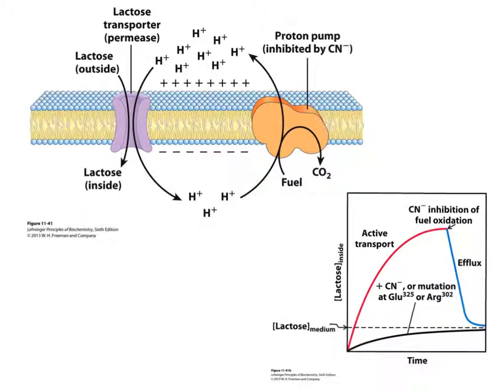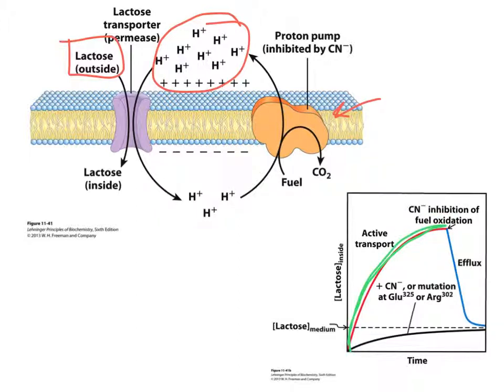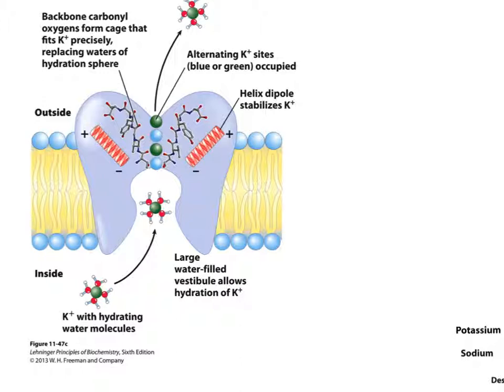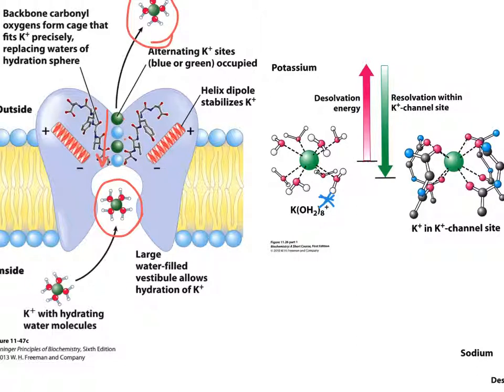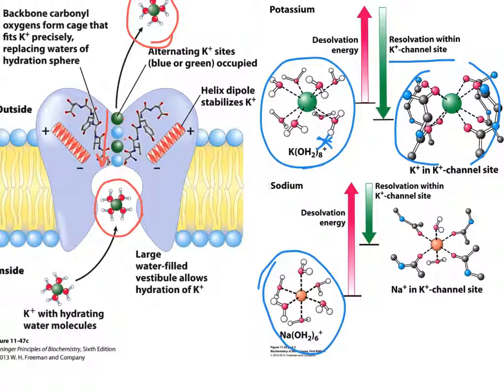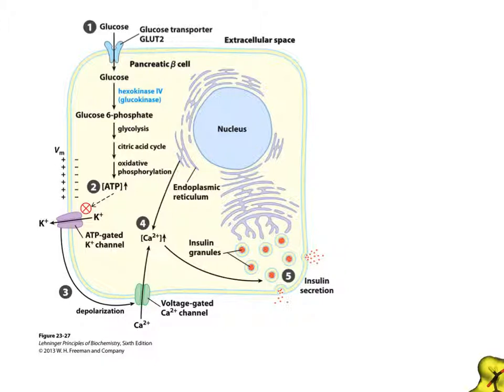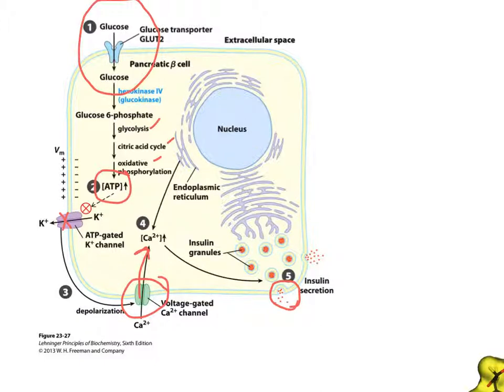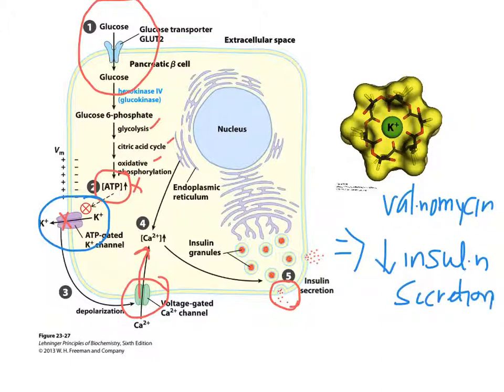Membrane Transport (Part 2 of 2)